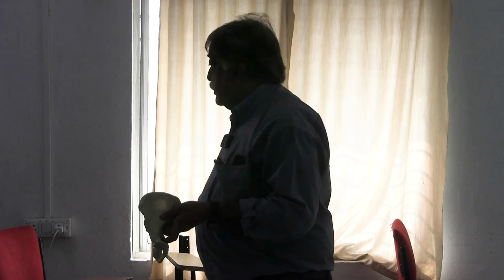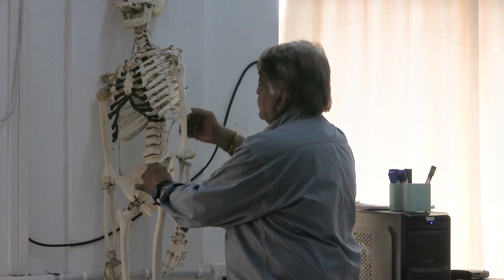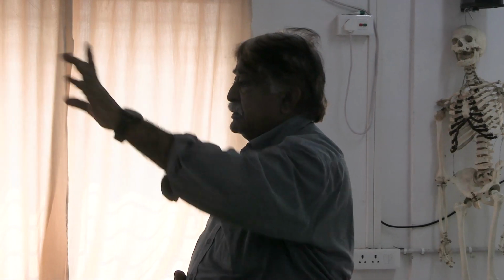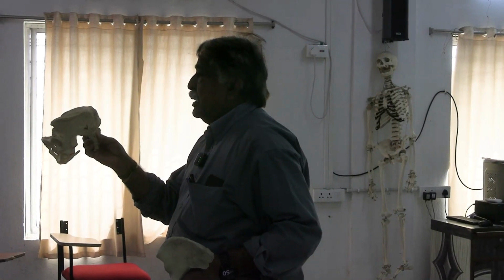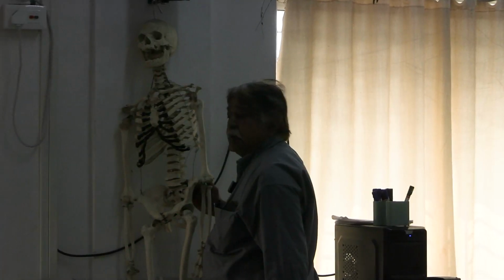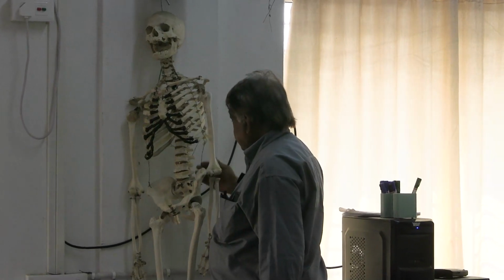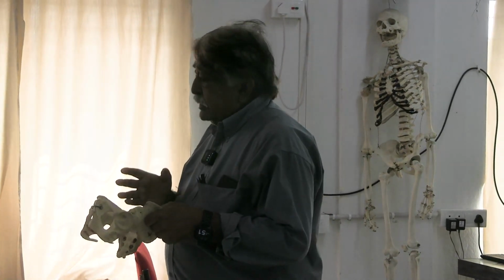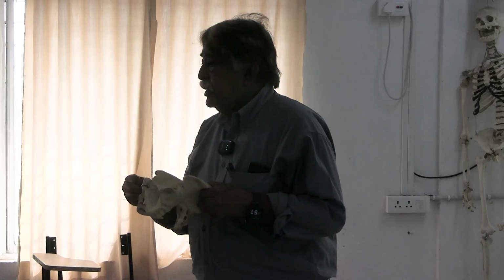SGD On Human Anatomy: The Hip Bone & Articulated Pelvis | MBBS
In this clinical anatomy session for the MBBS 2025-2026 batch, our faculty provides a hands-on demonstration of the Hip Bone (Innominate Bone) and the Articulated Pelvis. This lecture is essential for first-year medical students to understand skeletal landmarks, muscle attachments, and clinical correlations like McBurney's point and intramuscular injection sites.
📌 Key Learning Objectives:

    Bony Landmarks: Identification of the Acetabulum, Iliac Crest, Ischial Tuberosity, and the Obturator Foramen [03:15].

    Anatomical Positioning: How to correctly hold the hip bone (right vs. left) and its orientation in the body [01:47].

    Muscle Attachments: Detailed overview of the Gluteal muscles (Maximus, Medius, Minimus), the Iliacus, and the abdominal wall muscles (External Oblique, Internal Oblique, Transversus Abdominis) [06:59].

    The Articulated Pelvis: How the two hip bones and the sacrum form the pelvic girdle [00:36].

    Clinical Correlations:

        Intramuscular Injections: Identifying safe zones in the gluteal region to avoid nerve injury [13:09].

        McBurney’s Point: Surface anatomy for locating the appendix [14:40].

        Obstetrics: Historical context of symphysiotomy and pelvic delivery [12:18].

    Student Viva Prep: Watch a student demonstrate the identification and anatomical position of the bone [18:04].

⏱️ Video Timestamps (Jump to Section):

    [00:36] - Components of the Articulated Pelvis

    [03:15] - Identifying the Acetabular Cavity (Hip Joint)

    [04:49] - The Innominate Bone & Ear-shaped Articular Surface

    [06:59] - Gluteal Region: Maximus, Medius, and Minimus

    [08:54] - Sacrum and Vertebral Articulation

    [10:30] - Pubic Tubercle & Inguinal Ligament

    [13:09] - Clinical: Safe Injection Sites (Deep Intramuscular)

    [14:40] - Clinical: McBurney’s Point and Appendicitis

    [16:41] - Sartorius (The Taylor’s Muscle) and Leg Muscles

    [18:04] - Student Demonstration: Bony Prominences & Side Determination

    [20:45] - Sciatic Notches (Greater & Lesser)

On: ANATOMY by Prof. (Dr.) Provas Banerjee
(MBBS Batch: 2025-26)
Conducted on: 05-02-26